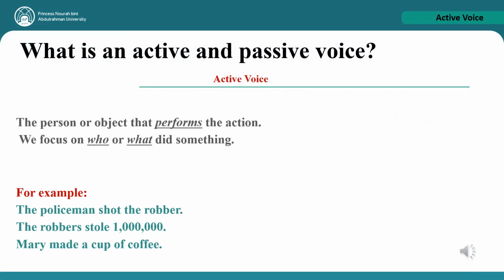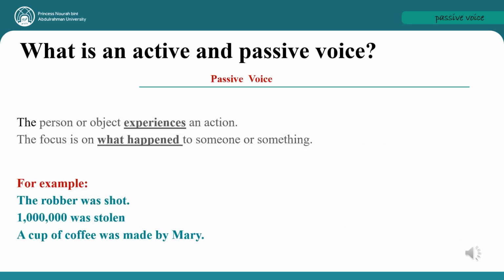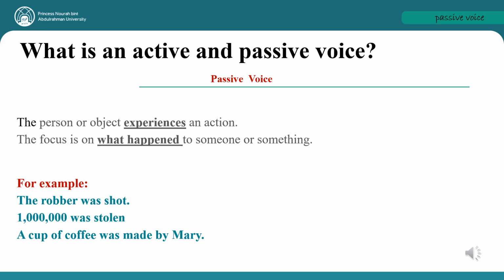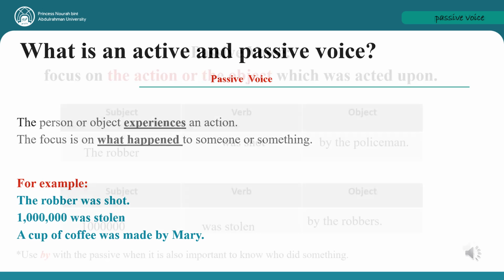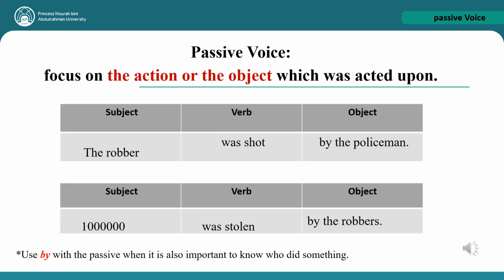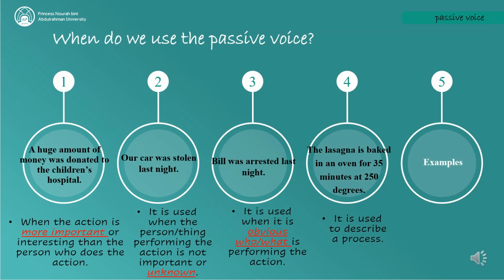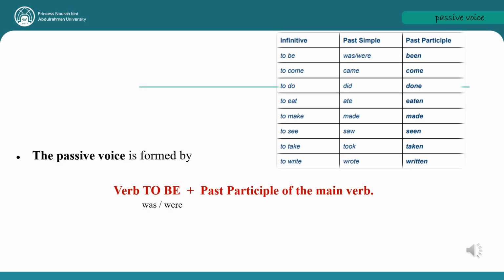Passive verb forms